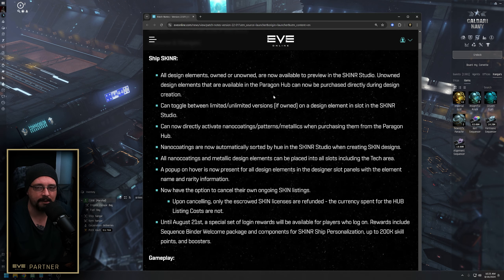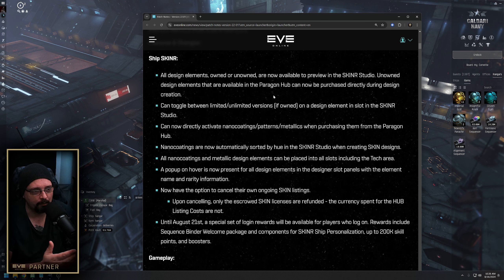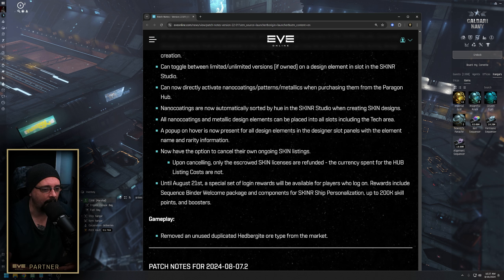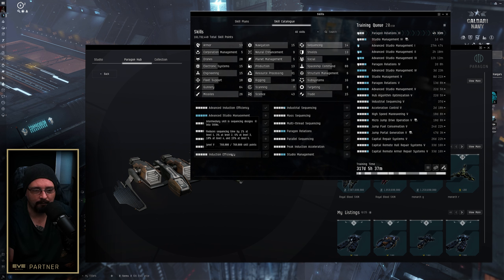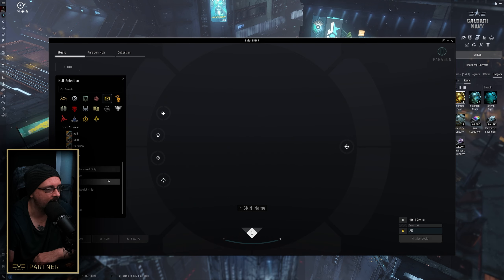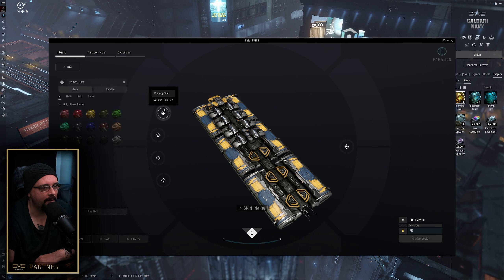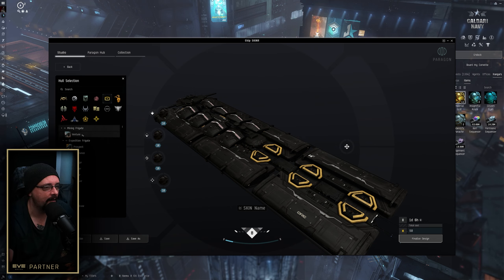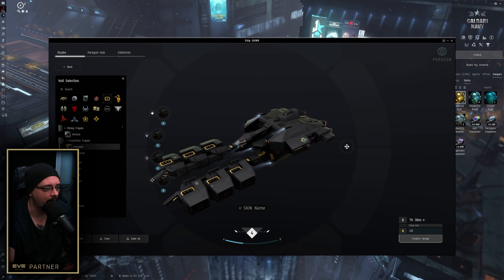Eve Online - Let's Talk About SKINR & The New Updates